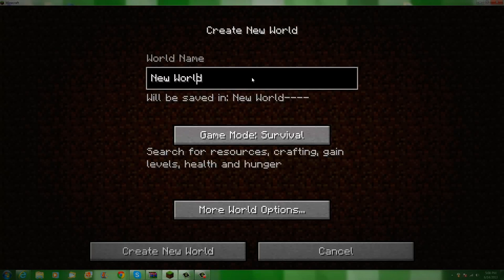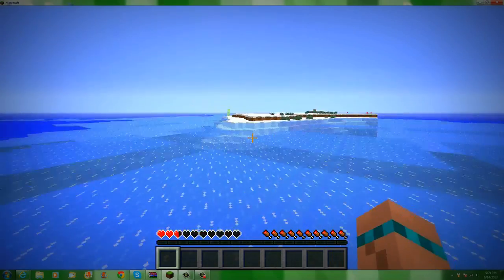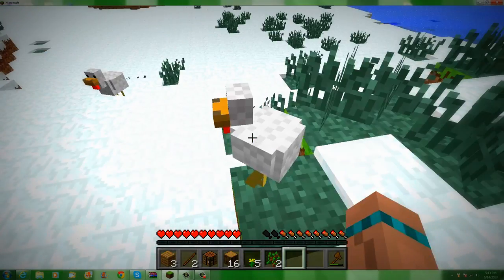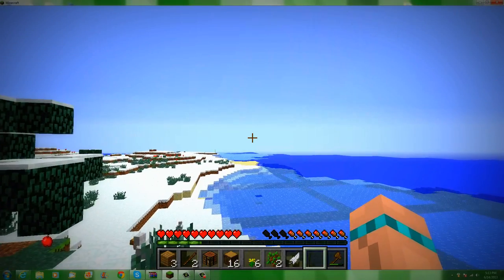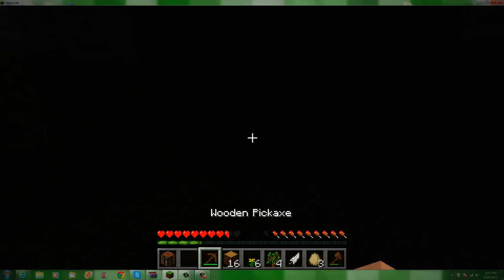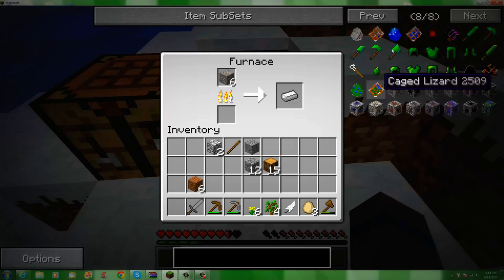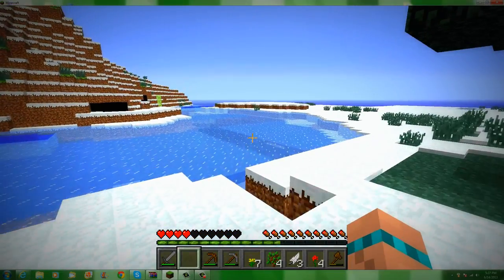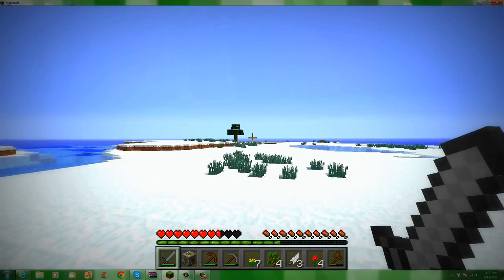Ore Spawn Survival 1: MY GIRLFRIEND IS A SERIAL KILLER!?!?!?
im trying out this new mod that adds soo much into the game. ive always wanted to do a survival with a mod. THIS IS NOT A MOD PACK! enjoy!